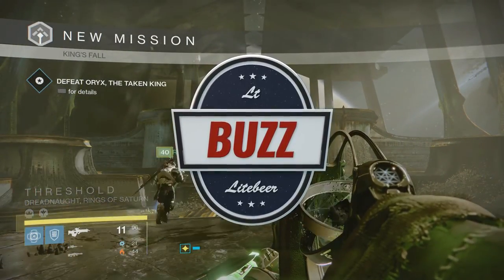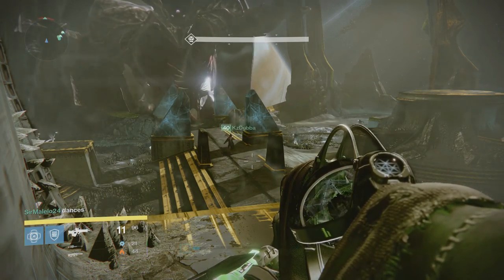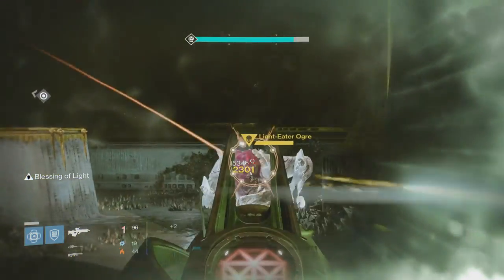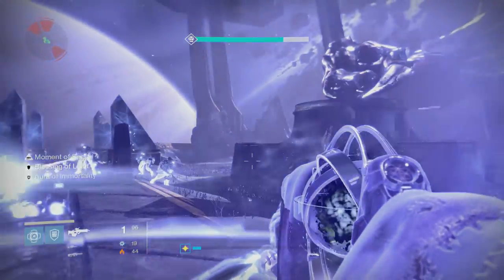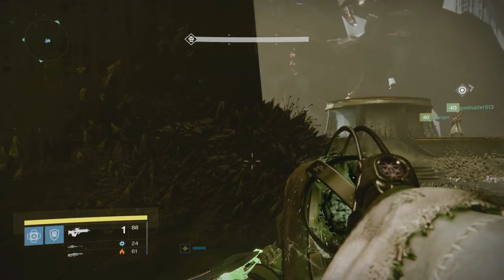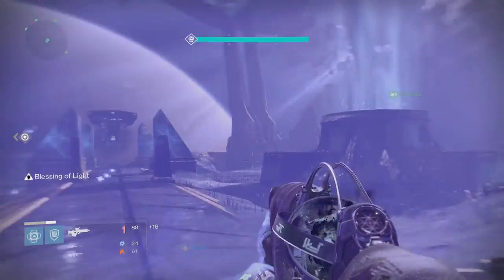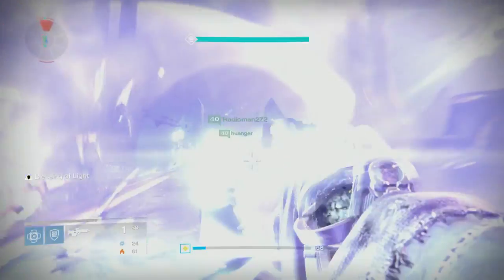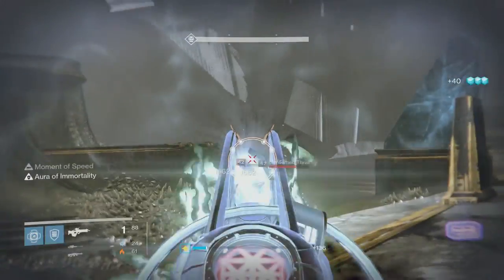ORYX CHALLENGE MODE TUTORIAL - Destiny: The Taken King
Well, it took forever to get this done because of the teleporting ogres...but here it is! This group did not take long to finish off Oryx on Hard Mode and complete this challenge. Sound off in the comments section below if you ran into a crazy amount on glitches on this challenge.